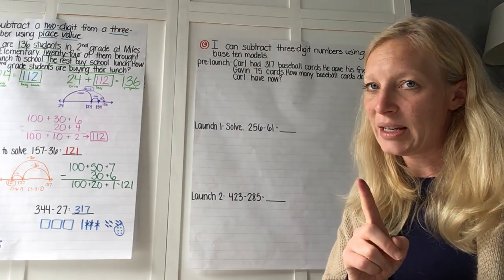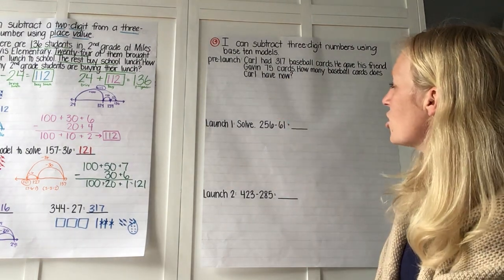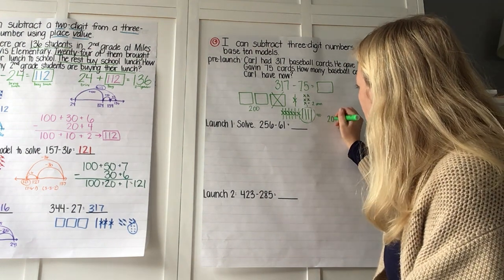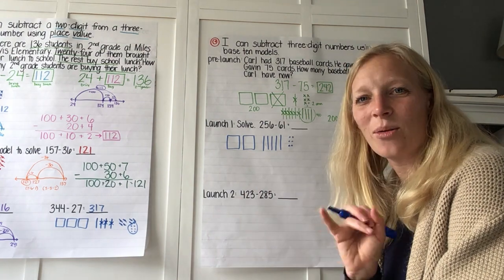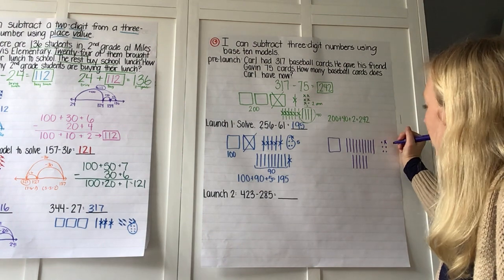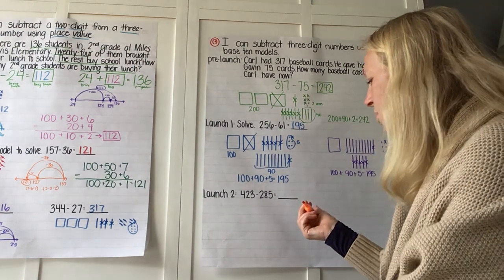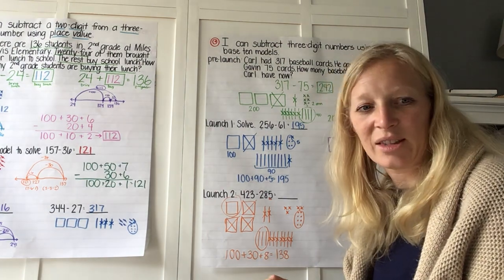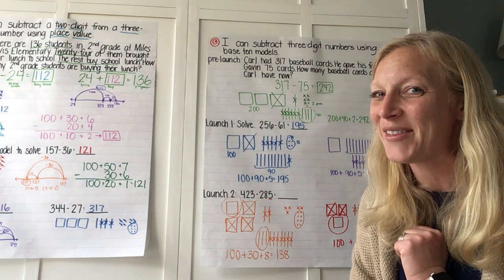SL 3H 3-digit Subtraction - base 10